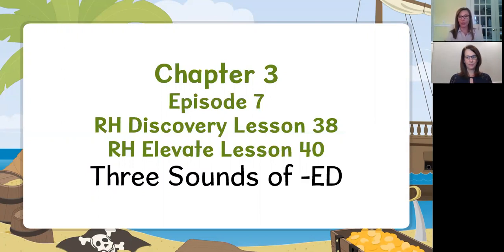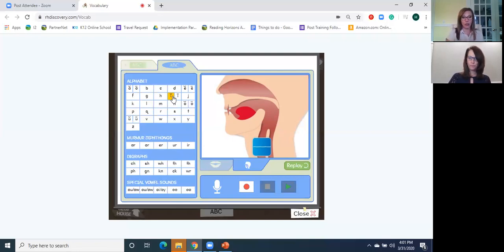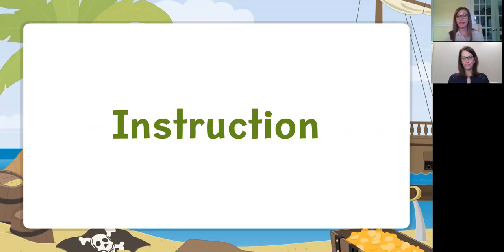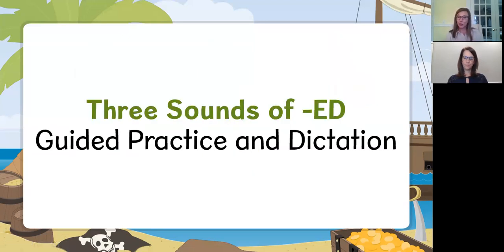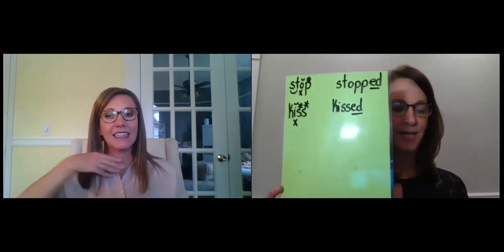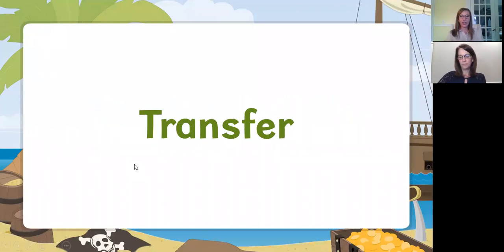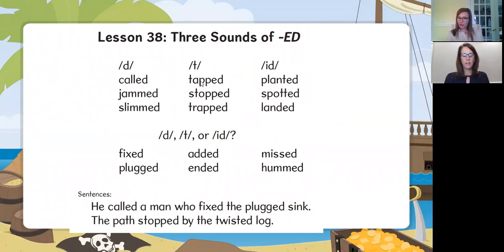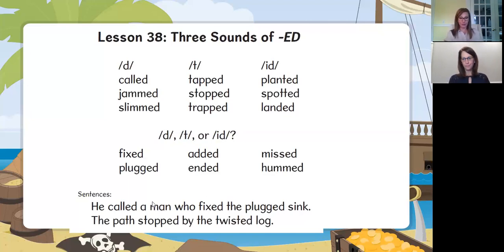Reading Horizons Chapter 3 Episode 7 - Three Sounds of -ED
Reading Horizons Discovery® Lesson 38
Reading Horizons Elevate® Lesson 40